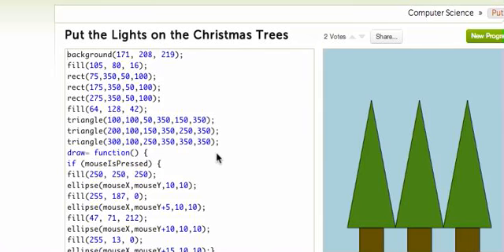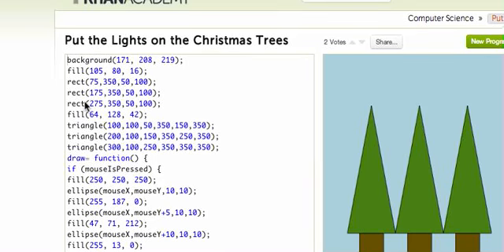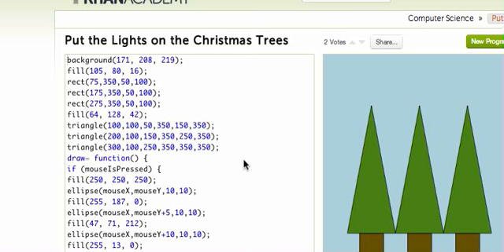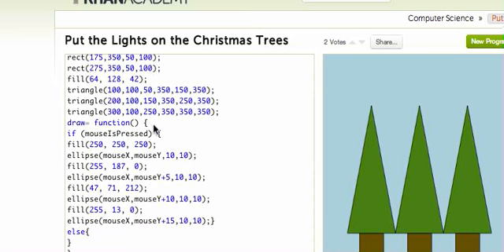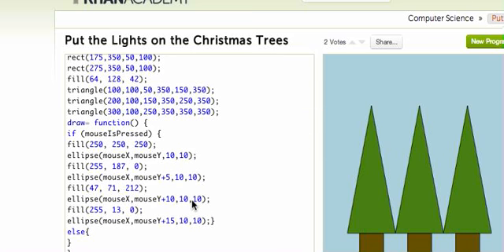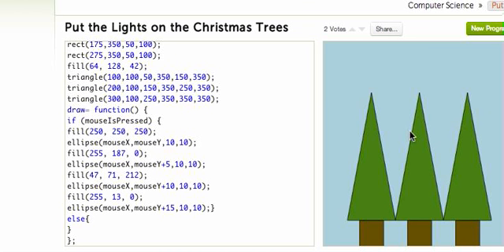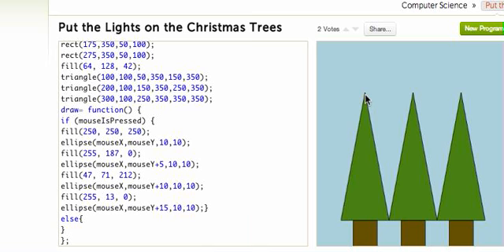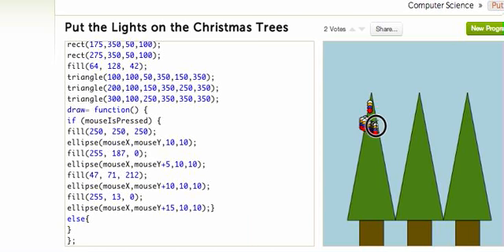Demo by sixth grader of his program using Processing language on Khan Academy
Demo by Los Altos school district sixth grader of his program. Shows the use of draw loop in the Processing language on the Khan Academy CS platform.